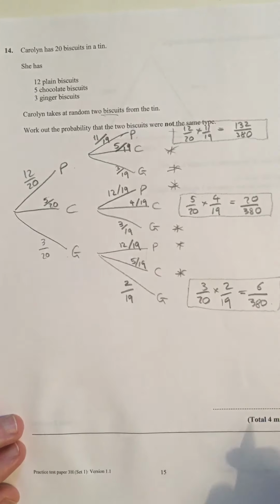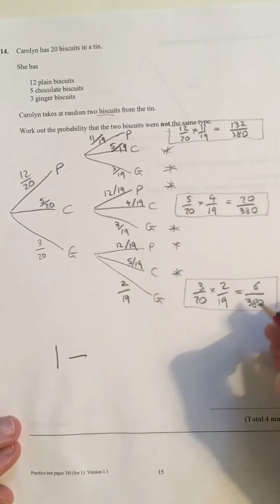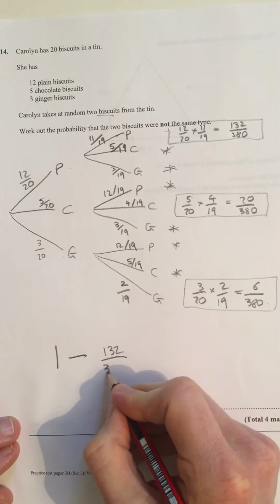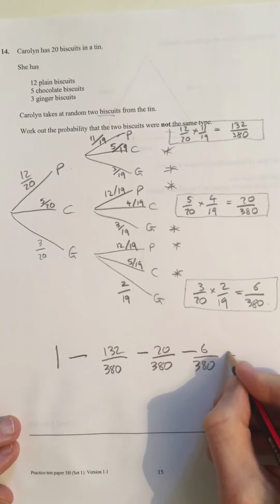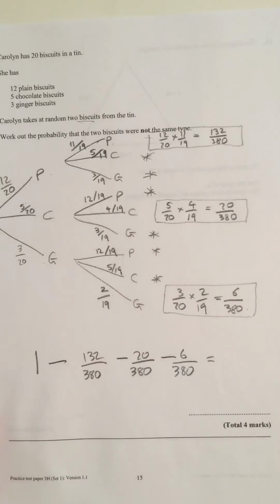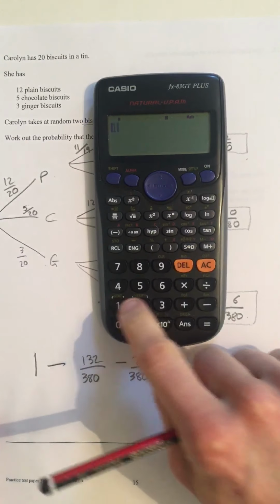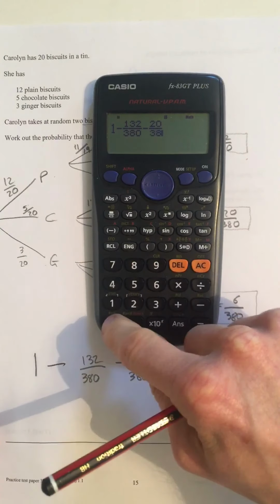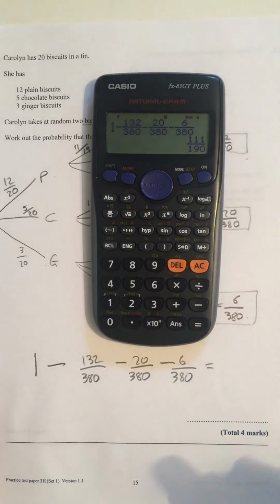TN14 - Set 1 - Paper 3